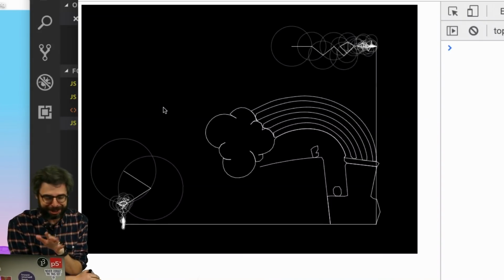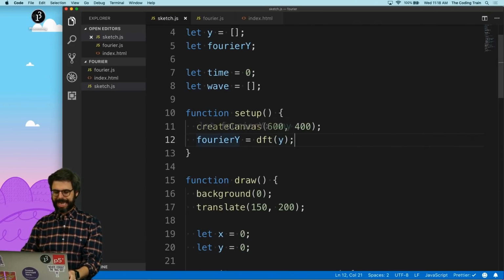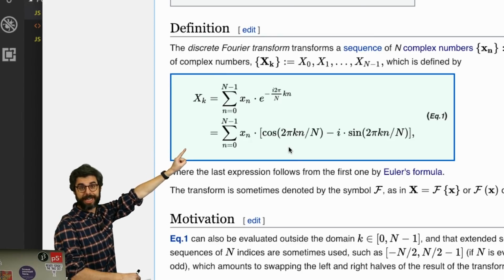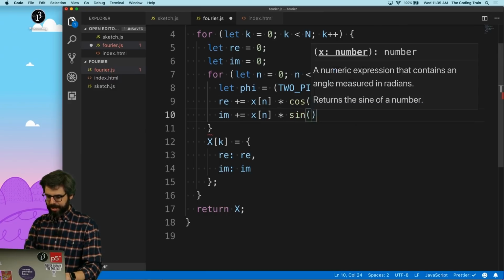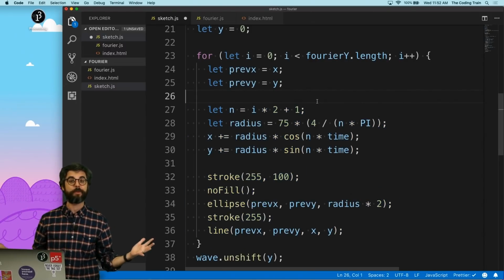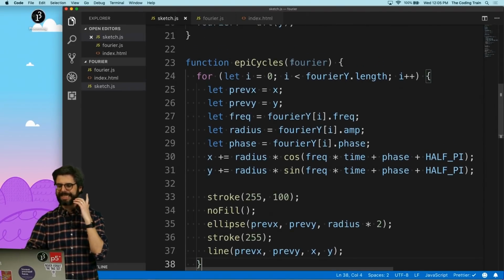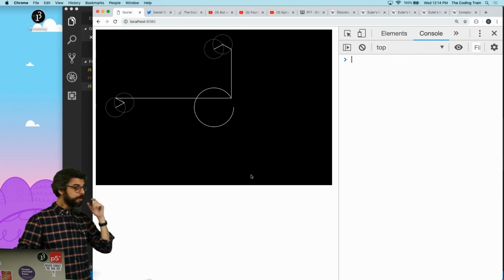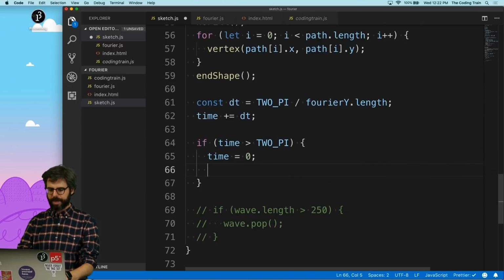Coding Challenge #130.1: Drawing with Fourier Transform and Epicycles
In this coding challenge, I implement the Discrete Fourier Transform algorithm in JavaScript and render a drawing using epicycles derived from the transform. Code

Timestamps:
0:00 Introducing today's topic: a Fourier transform drawing machine
1:29 Fourier transform algorithm
3:08 Signal processing
5:49 Make a signal array
12:09 Euler's formula
15:34 Write the discrete Fourier transform function
21:50 What do we need for a circular epicycle?
22:47 Calculate the amplitude, frequency, and phase
26:30 Calculate amount of time to move per frame of animation
29:44 Draw an arbitrary path for both x and y
31:07 Write an epiCycles() function
34:30 Have epiCycles() return a vector with an x and y
38:59 Grab the path of the Coding Train logo
41:38 Render the epiCycles by order of amplitude
43:57 Conclusion and next steps